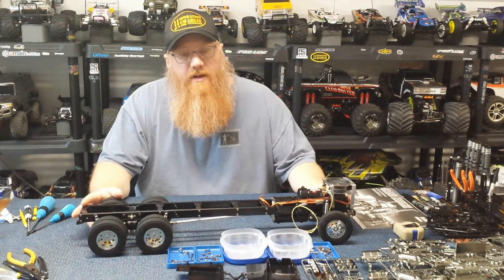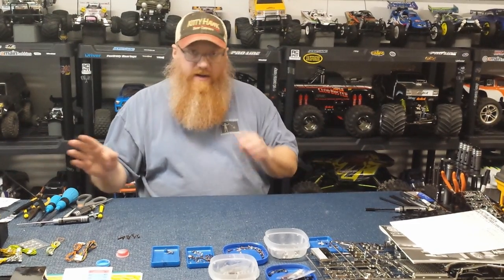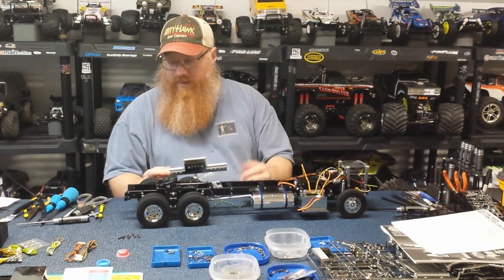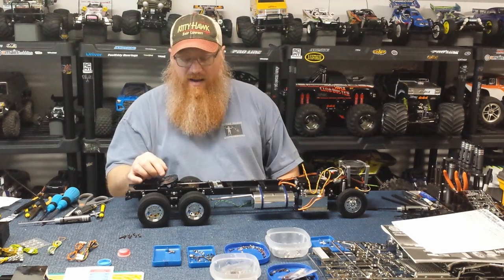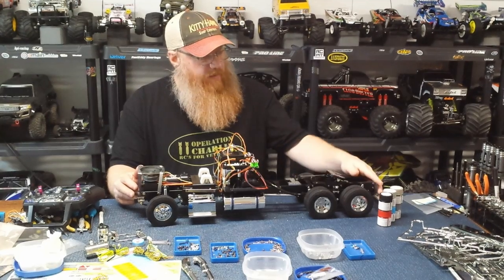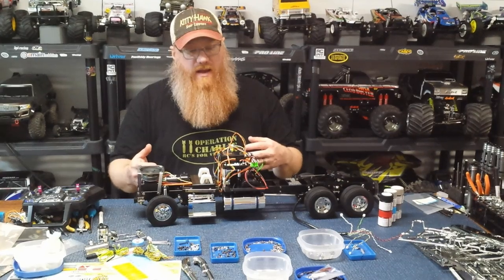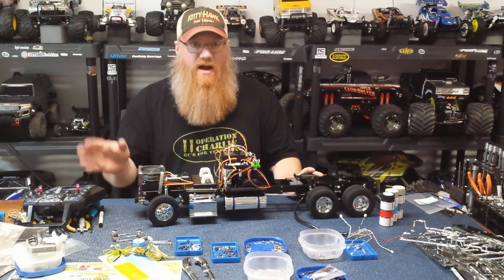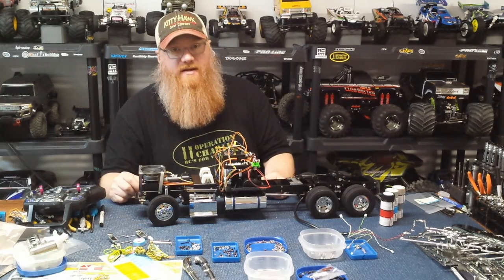Tamiya Grand Hauler TAM56334 with Tamiya MFC – Part 2 Build, Wiring, Thoughts and Tips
This part two of the build series where I will be taking you along while I build and providing my thoughts and tips on certain things that may help you out if you are thinking about getting one of these trucks. I certainly recommend getting one but maybe not for a first build as it is a very involved kit.
I was recently gifted a supremely special gift of a Tamiya Grand Hauler with the Tamiya Multi-Function Control Unit (MFC) TAM56511 to go into it by The RC Elf. A Tamiya 1/14 scale semi-truck has been on my radar for many years now and now I am finally able to build one and since I am I will take you along to show you the process and let you know of any areas I found hard or confusing and tips to help you out if you decide to get one for yourself.

Thanks again to the RC Elf and let get into the video!

Links –

Hobby Concepts site where you can find the Self-centering kit (among many other cool things

Interested in doing something good with RC? They are working to prevent veteran suicide by getting veterans into the RC hobby and out having fun with others.